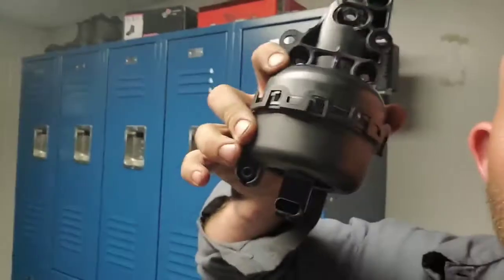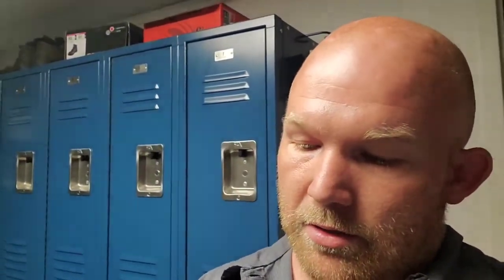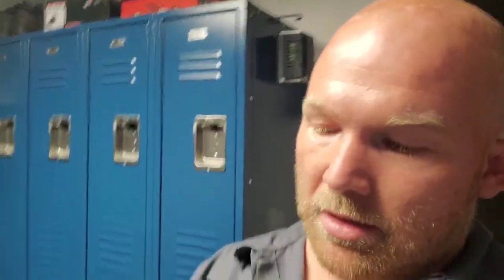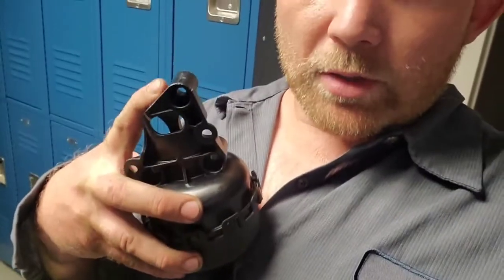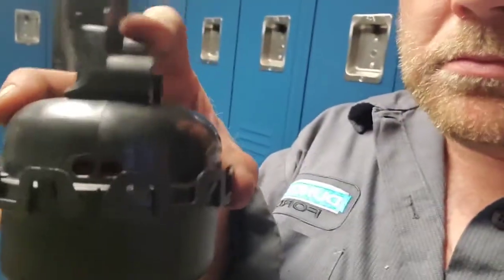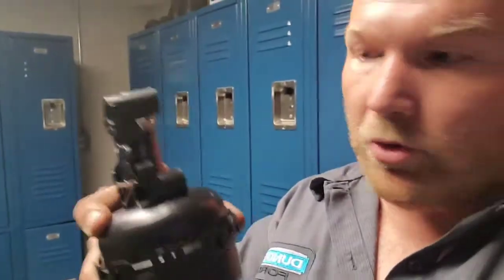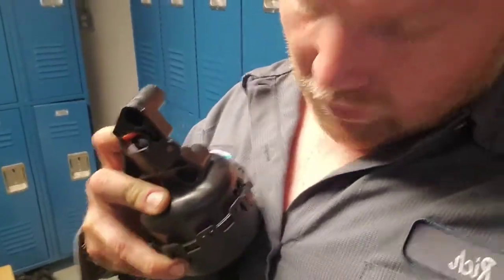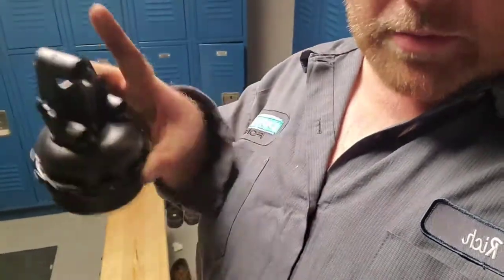2020 Ford F150 5.0 P2004 High Idle Secondary Runner Code Intake Manifold